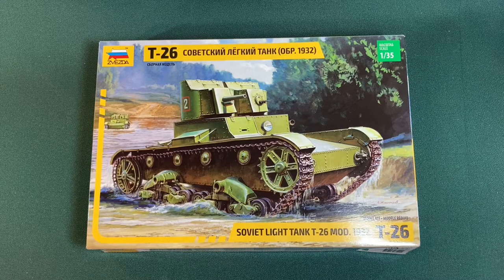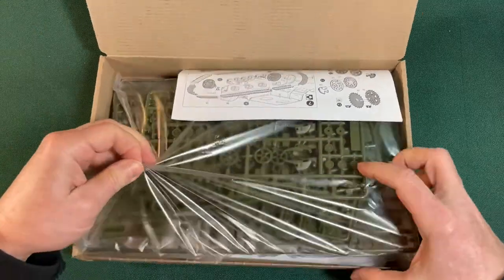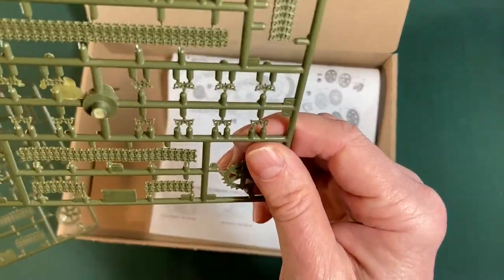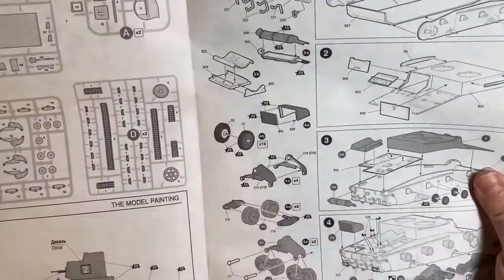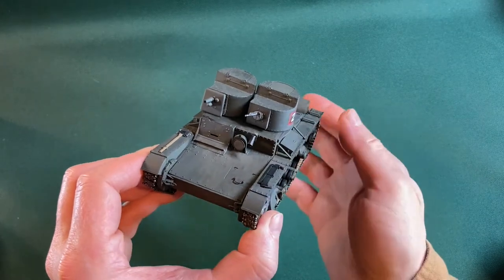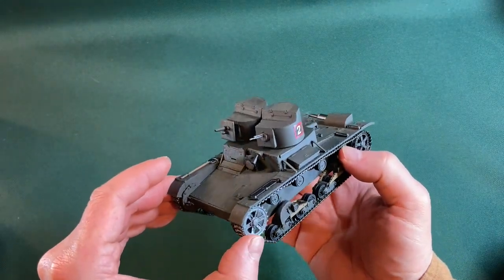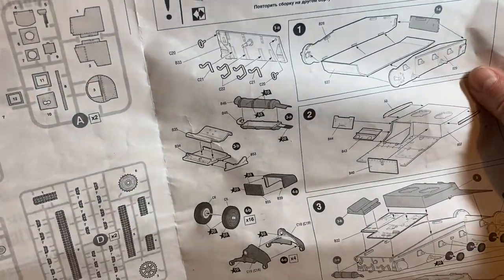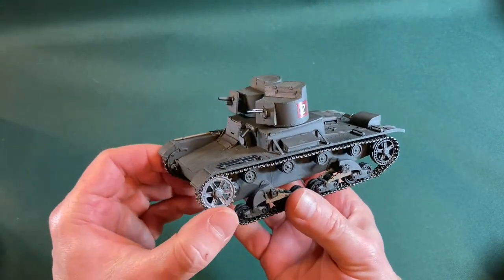Model Kit Build 2: Soviet Light Tank T-26 Mod 1932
Another WWII light tank unboxing and build, this time the Zvezda kit of the Russian T-26 (1932 model).